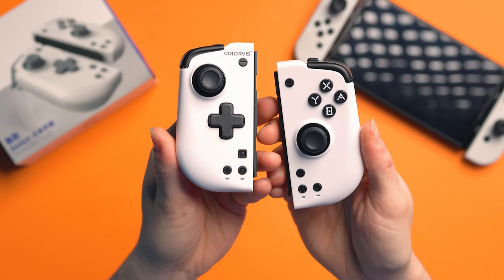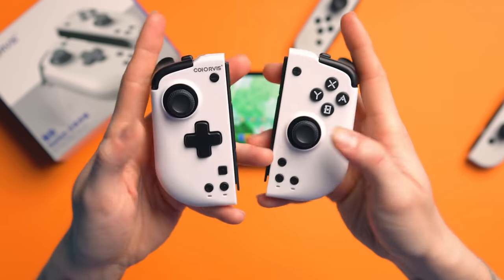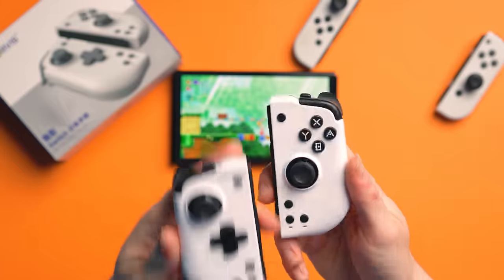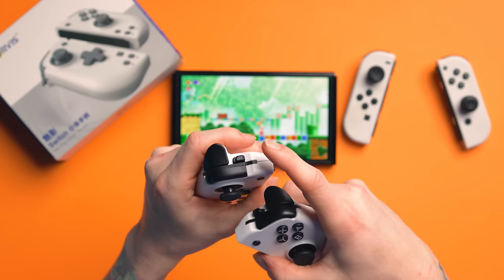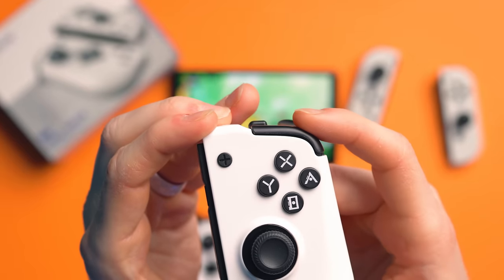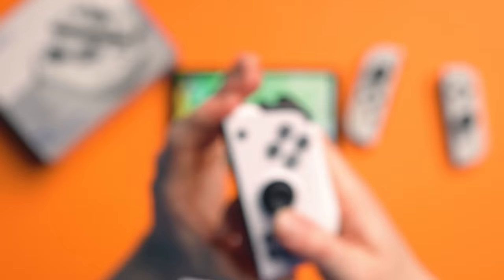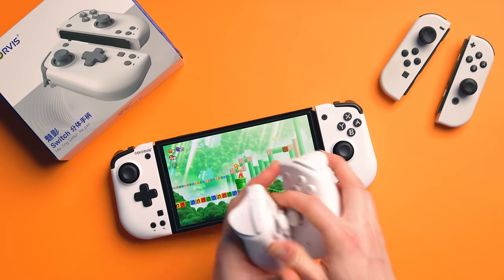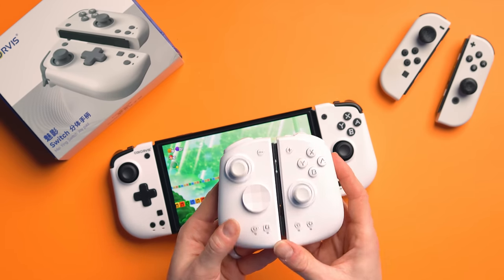Most COMPACT Pro Joy-Con EVER?! - Coiorvis Phantom HD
These Pro Joy-Con alternatives for the Nintendo Switch aren't cheap but they are fully spec'd out with some crazy features!

The Coiorvis Phantom HD Joy-Cons have hall effect joysticks, HD rumble, mechanical switches, gyro, turbo, macro, button swap, assignable macro should button, come in both black and white colourways and so much more! They're also super compact, maybe the most compact pro Joy-Con ever?

Gear We Use In Our Videos

0:00 Intro
0:16 Specifications
2:19 Design, Aesthetics & Ergonomics
4:46 Layout
6:00 D-pad
6:40 Mechanical Face Buttons
8:35 Bumpers, Triggers & M-Button
9:34 Hall Effect Joysticks
10:17 Turbo
12:28 Button Swap
13:38 Macro
14:36 Default M-Button Assignment
15:10 HD Rumble & Comparison
16:40 Using On The Switch & Ergonomics
17:59 Are They Worth Buying?
19:57 VS The MOBAPAD M6 HD